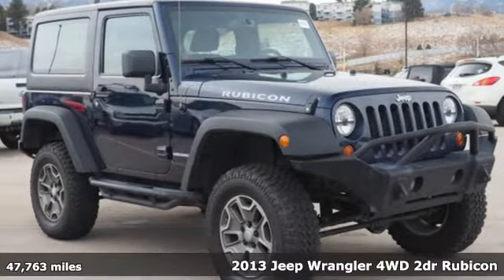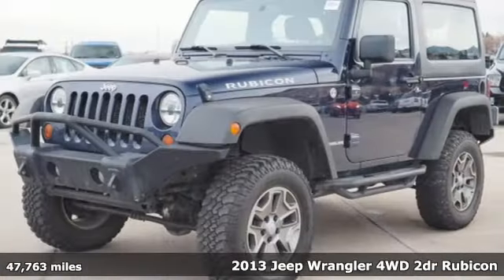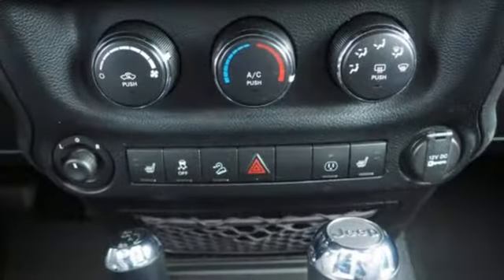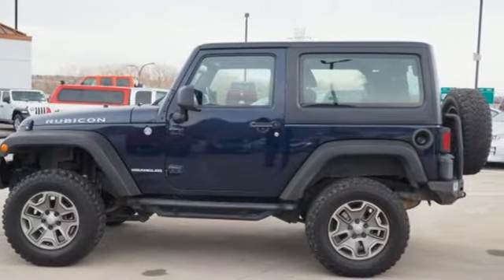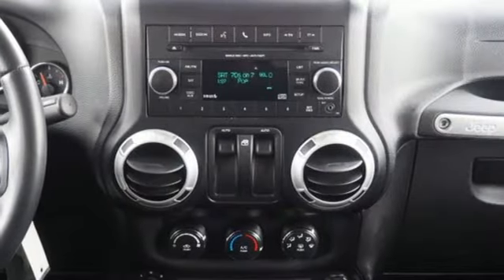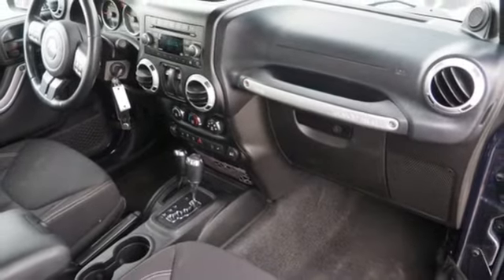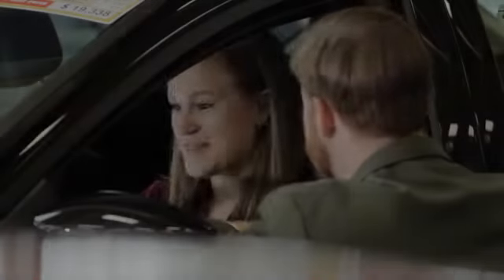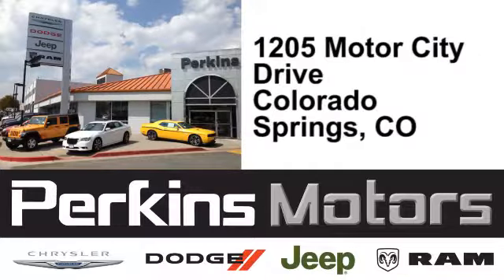Used 2013 Jeep Wrangler Colorado Springs CO Stratmoor, CO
Year: 2013
Make: Jeep
Model: Wrangler
Trim: Rubicon
Engine: 3.6L V6 24V VVT
Color: Black
Mileage: 47763
Stock #: 940023A
VIN: 1C4BJWCG0DL576614
Clean CARFAX. Odometer is 9156 miles below market average! Black 2013 Jeep Wrangler Rubicon 4WD 3.6L V6 24V VVTbrbrbrAwards:br * 2013 KBB.com Best Resale Value AwardsbrCOME SEE WHY WE ARE TOP RATED BY OUR CUSTOMERS! 2015+2014 Colorado Dealer of the Year! (Dealerrater.com) 2015 5 Star Dealer Award (Edmunds.com) 2015 & 2014 Top Certified Pre-Owned dealer (Jeep.Dodge,Chrysler,Ram) Locally owned and operated for over 70 Years!

Address:
1205 Motor City Drive